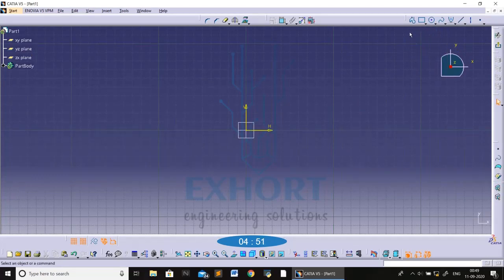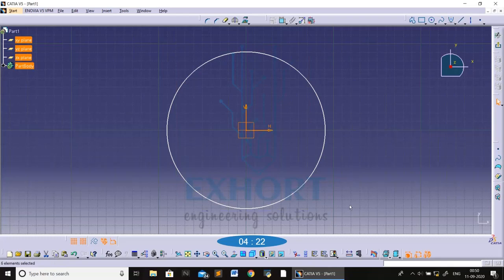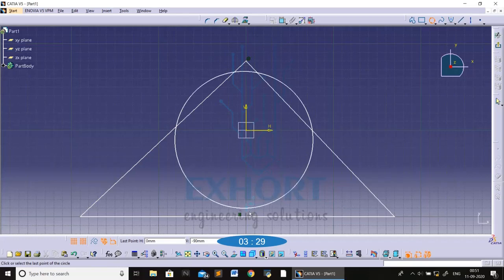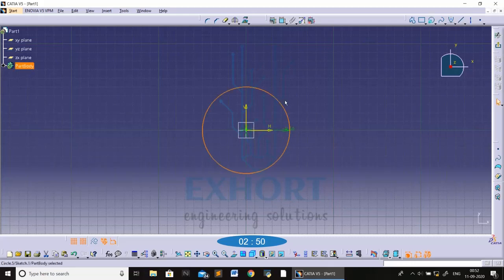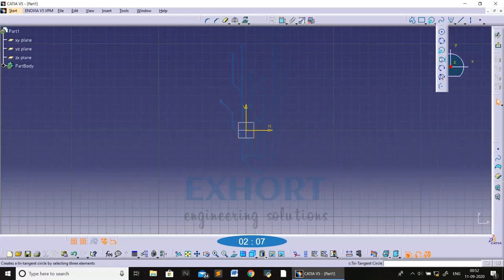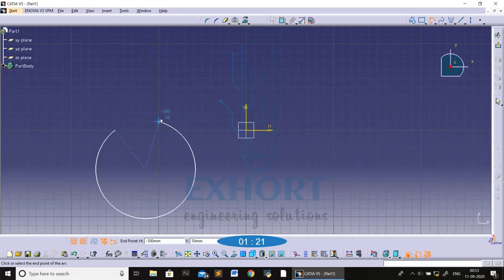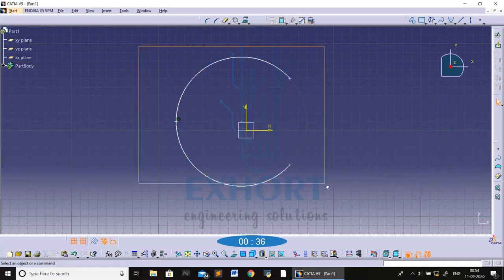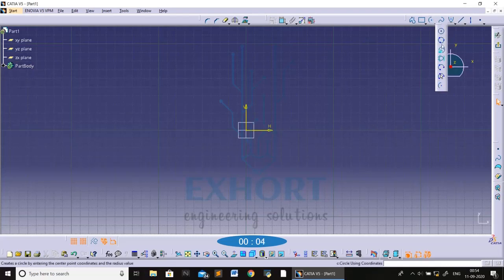#4 CIRCLE COMMAND OF CATIA | CATIA V5 TUTORIAL | CATIA TUTORIAL BEGINEER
In this video you will learn a brief overview of Circle Command and its various types of CATIA Software.
I have explained in best way and completely CIRCLE Command with its Various Types, by using this command you can do draw any type of Circle CATIA Software Drawings.

Topics Discussed in Video :
1. Drawing of Simple Circle.
2. Draw various types of Circles.
3. You can draw Arc's, Tangent Circle, Three Point Circle, etc.

 Thanking you,
 TEAM EXHORT